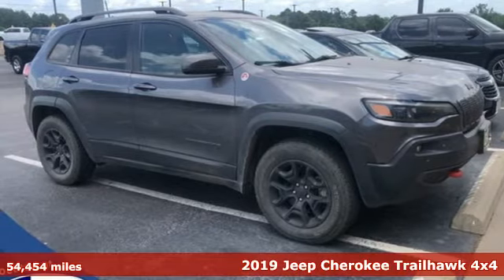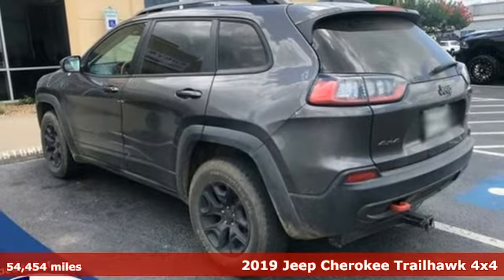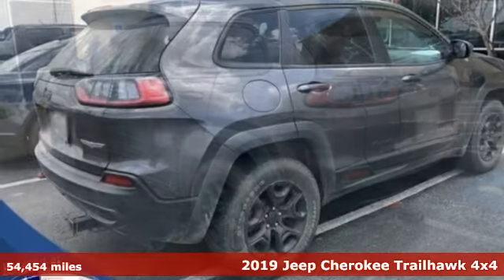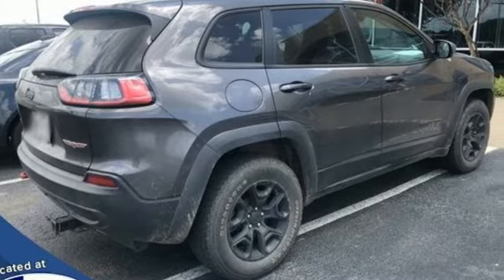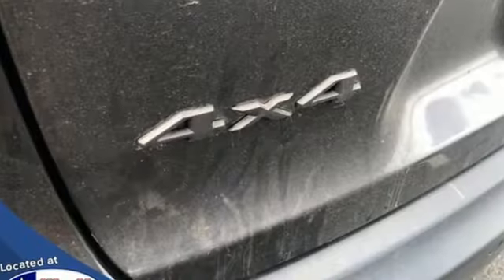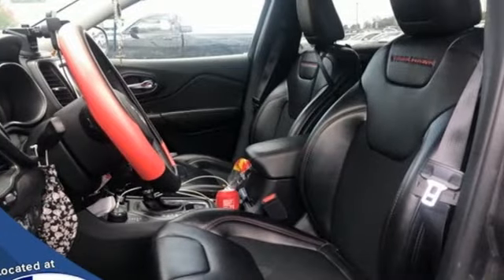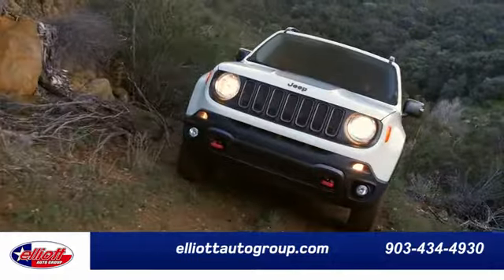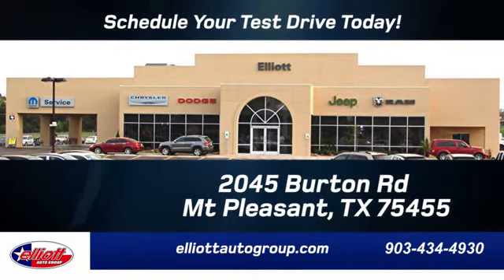Used 2019 Jeep Cherokee Mt Pleasant TX Sulphur Springs, TX D12442A - SOLD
Year: 2019
Make: Jeep
Model: Cherokee
Trim: Trailhawk
Engine: 3.2L V6
Transmission: 9-Speed 948TE Automatic
Color: Gray
Interior: Black
Mileage: 54454
Stock #: D12442A
VIN: 1C4PJMBX8KD251695
**LOCAL TRADE-IN - NEVER A RENTAL**, **CLEAN HISTORY - NO ACCIDENTS**, **NAVIGATION**, **DUAL PANE SUNROOF**, **REMOTE START**, **BACKUP CAMERA**, **BLUETOOTH HANDS-FREE CALLING**, **APPLE CARPLAY & ANDROID AUTO**, **TOWING PACKAGE**, **4X4**.brbrGranite Crystal Metallic Clearcoat 2019 Jeep Cherokee Trailhawk 4WD 9-Speed 948TE Automatic 3.2L V6brbrThis vehicle is located at Elliott Auto Group in Mt. Pleasant but can be made available upon request. Price includes all dealer discounts. The price listed is the lowest available price. It does not include tax, title, license, or documentation fees ($150). We are located just west of Titus Regional Medical Center on the I-30 frontage road. Recent Arrival!

Address:
2055 Burton Rd.